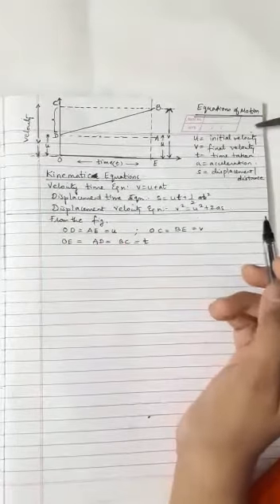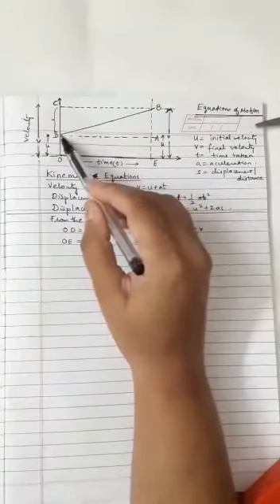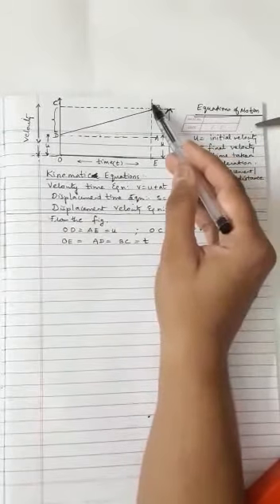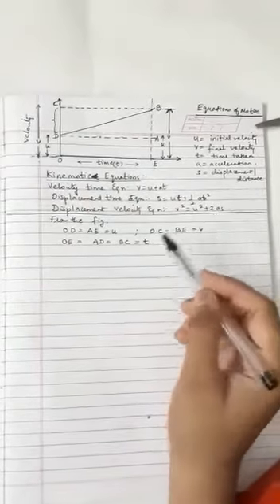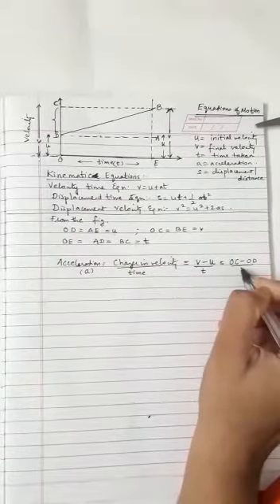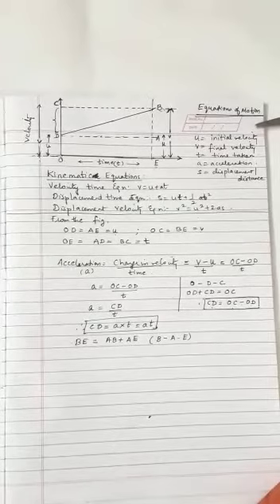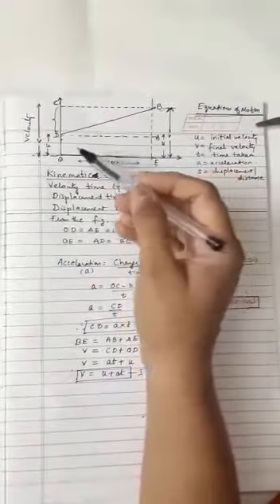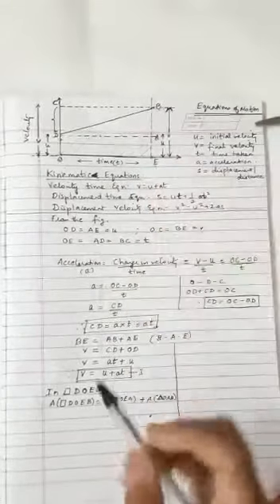Maths=2 Lesson no =1/2 STD 9 DIV A MODERN ENGLISH SCHOOL(2)